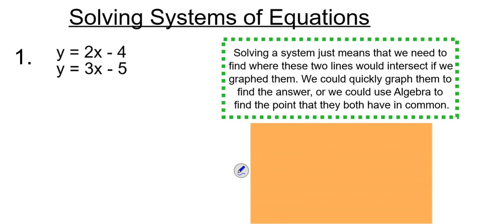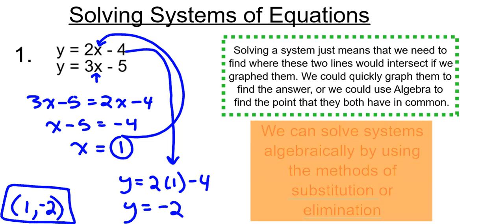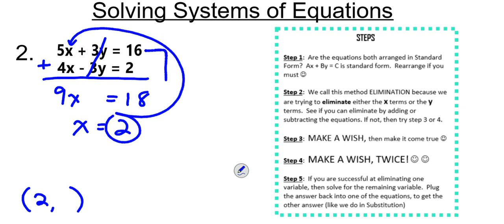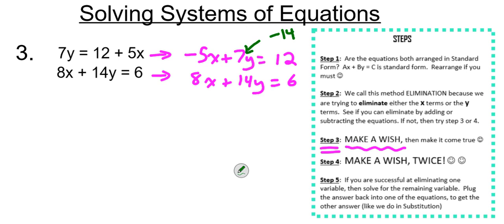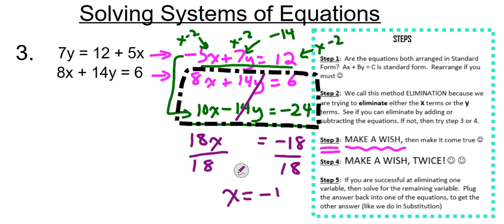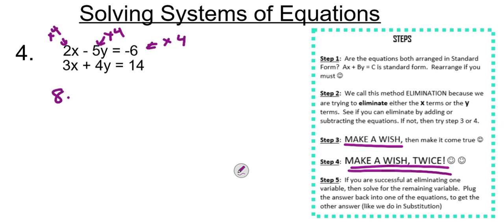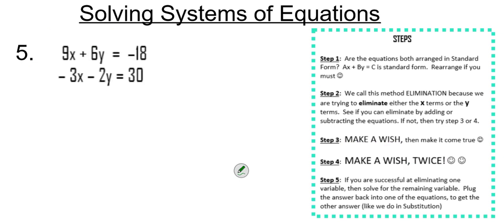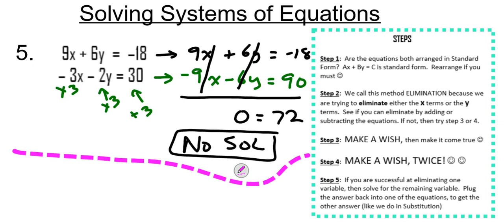Pre Calc Review #2